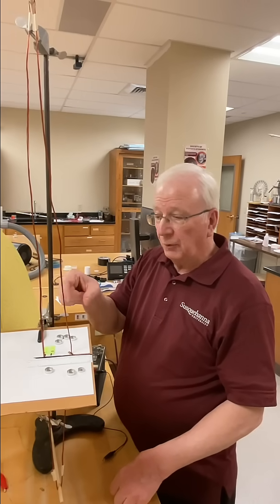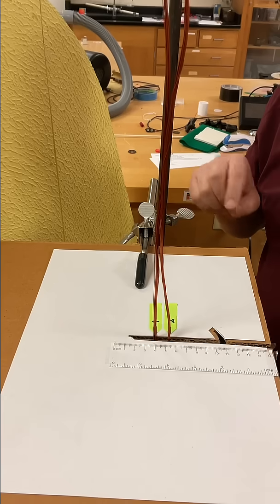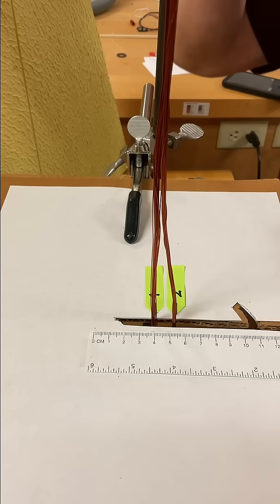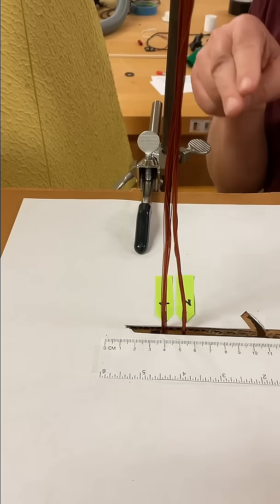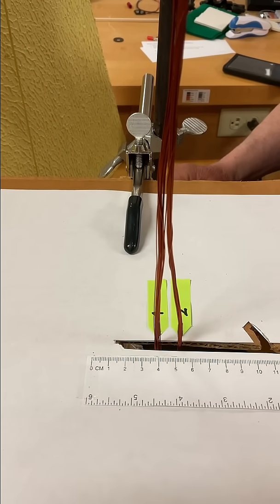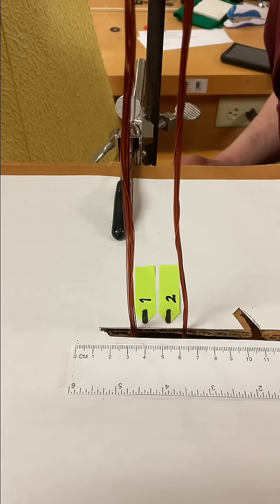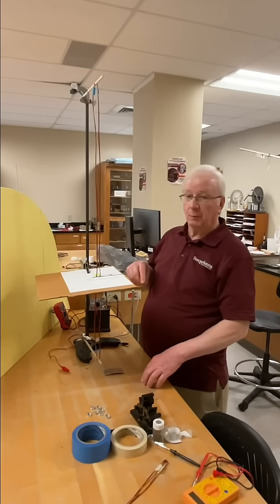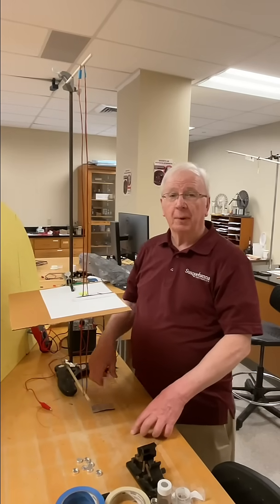5.Right hand rule - when current is in opposite directions, deflection?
The right-hand rule to determine the direction of the magnetic field around a current-carrying conductor.
Straight Conductor: If you have a straight wire carrying current, point your right thumb in the direction of the current. Your fingers will curl around the wire in the direction of the magnetic field lines.